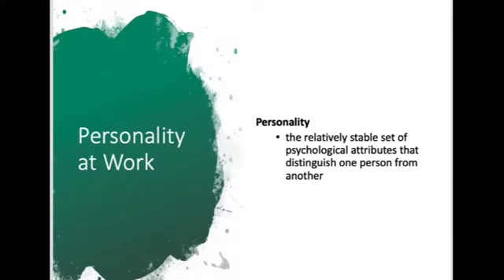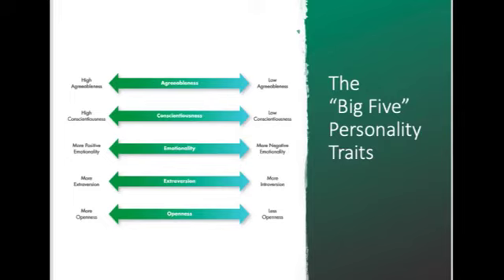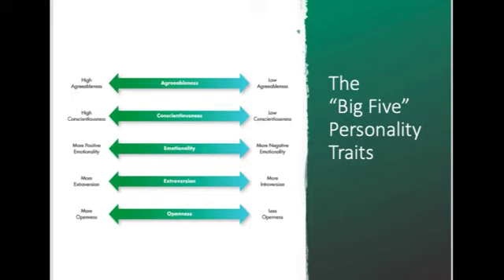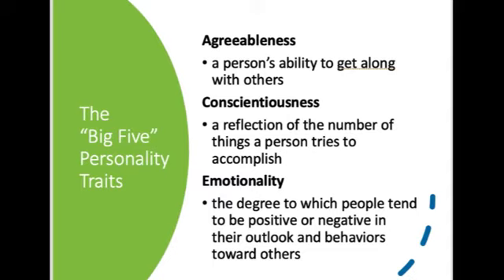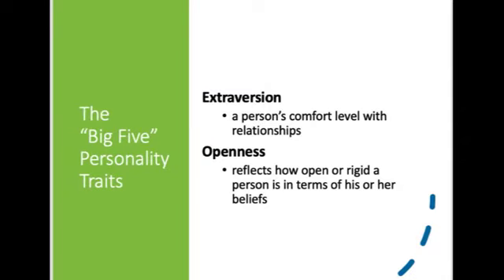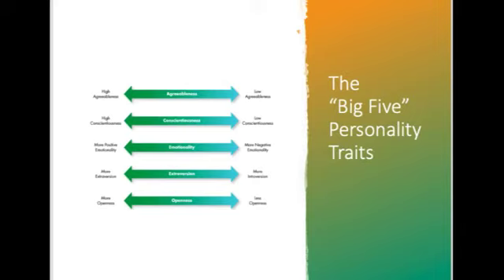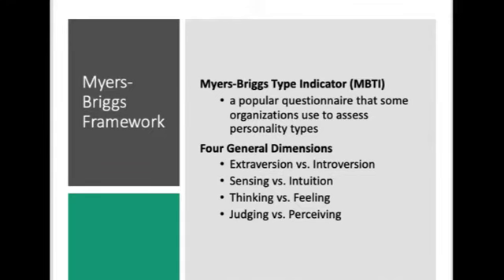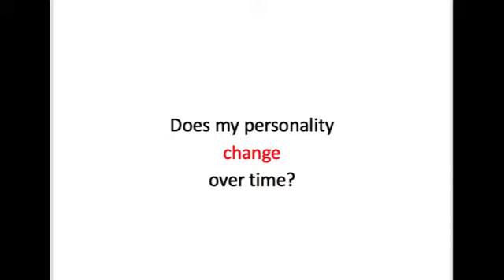Lecture 8-3 Personality Factors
Module 8 - Leadership
Video 3 - Personality Factors